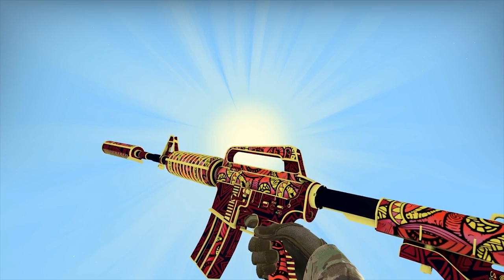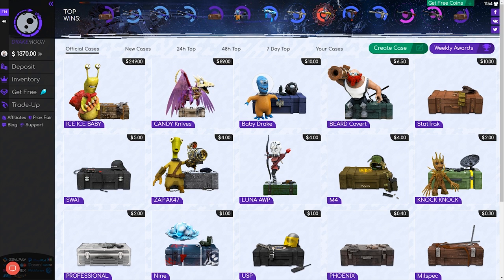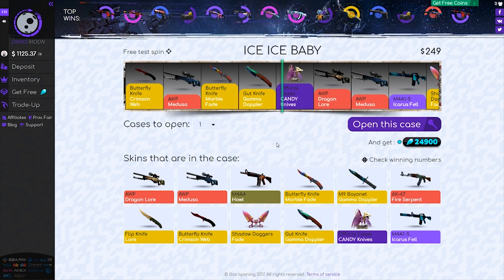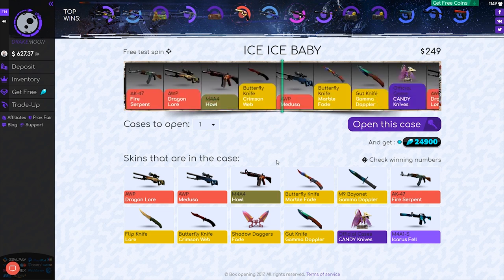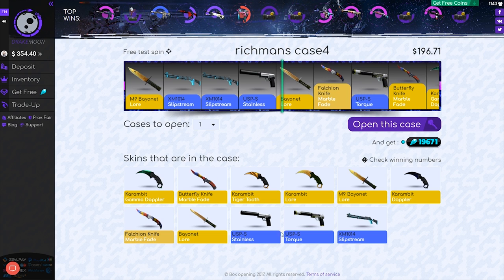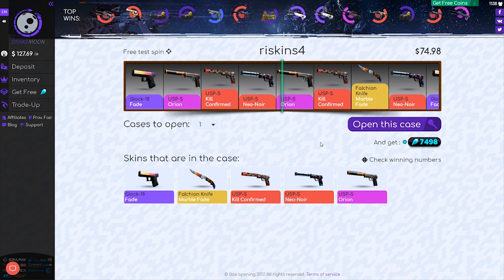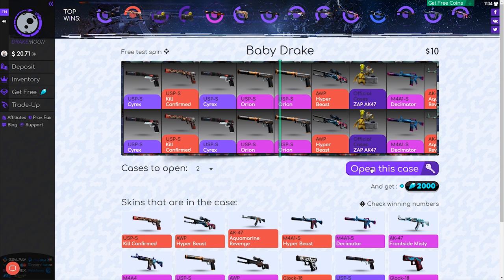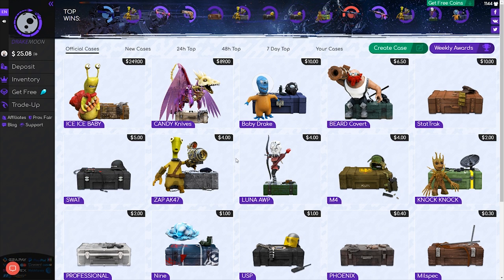SICK M9 BAYONET GAMMA DOPPLER UNBOXING ON DRAKEMOON!!